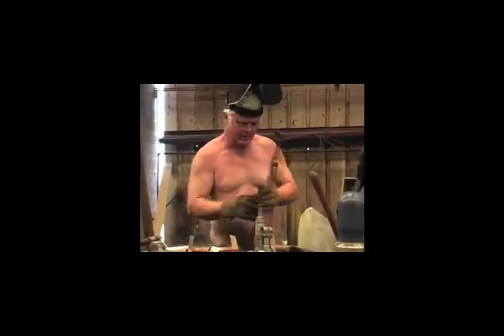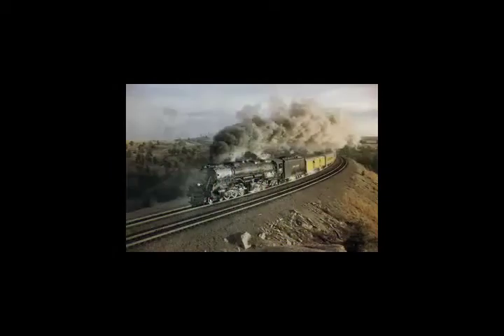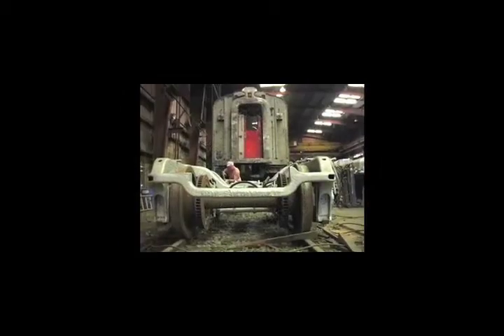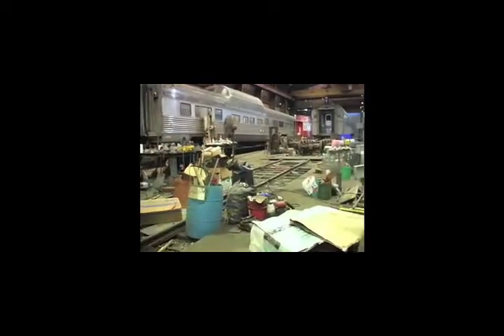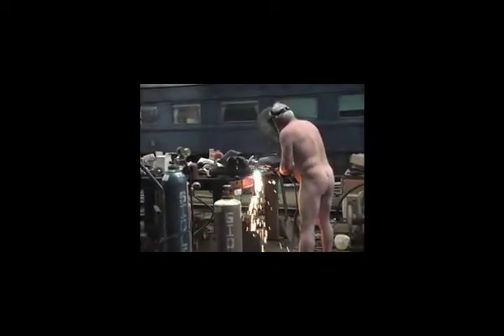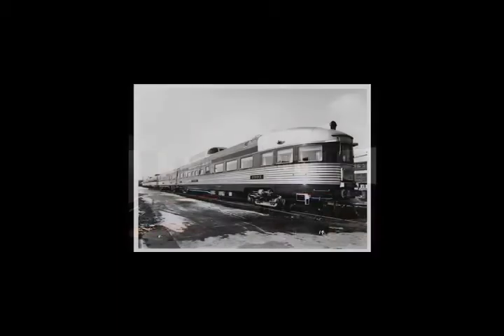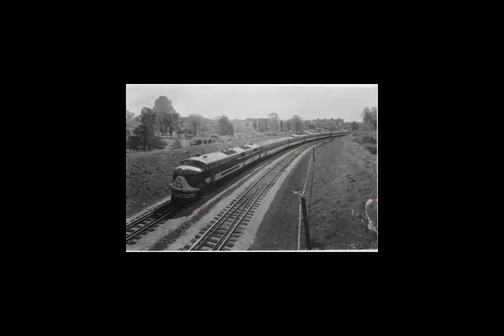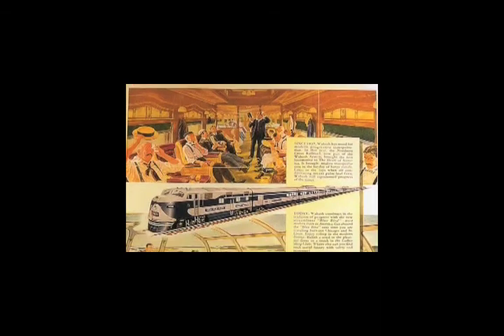Keeping Track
A documentary of a man seen out of the normal context of today's society in America. He introduces us to a nostalgic world of steam engines and dome cars, a Golden Age that is now gone. Man and machine come together in this piece as we see how quickly steam engines and dome cars are disappearing.